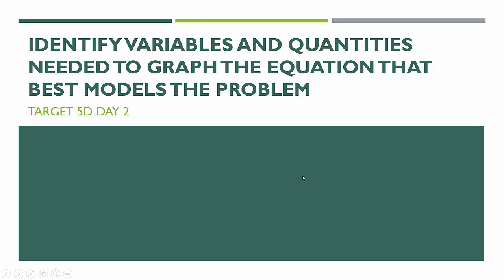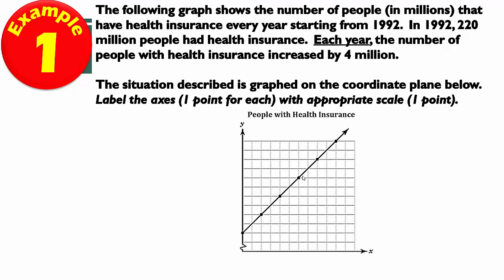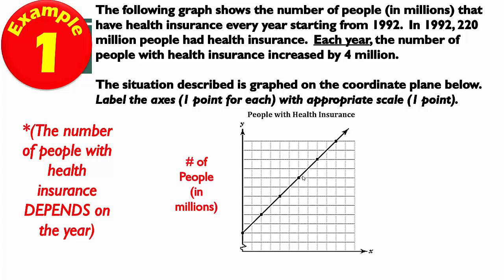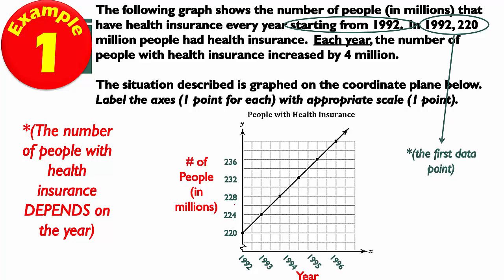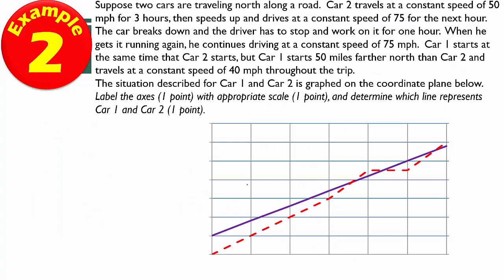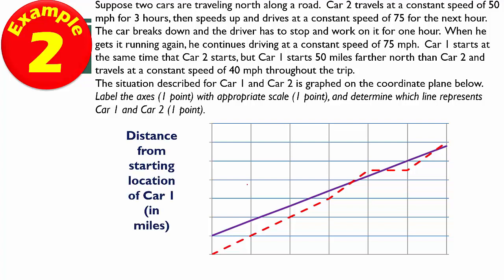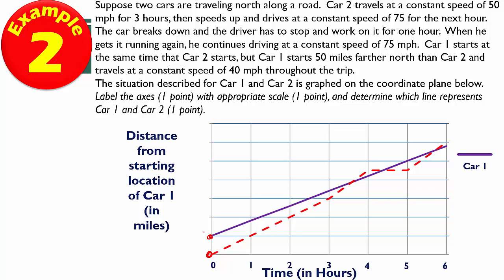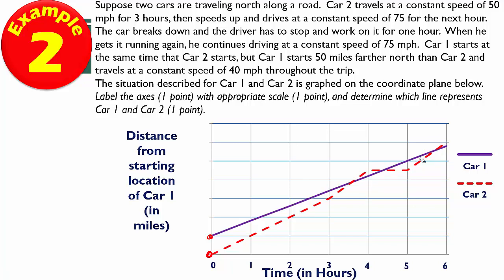5D Day 2 - Identify variables and quantities